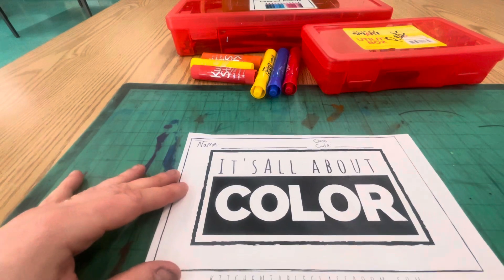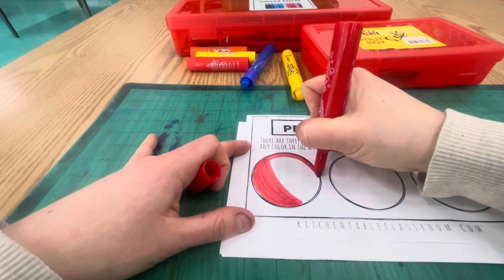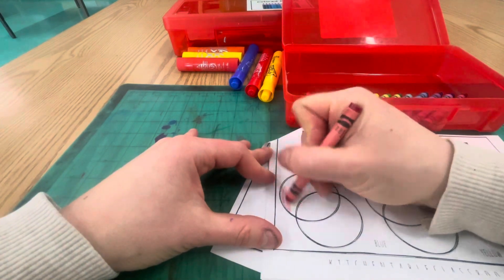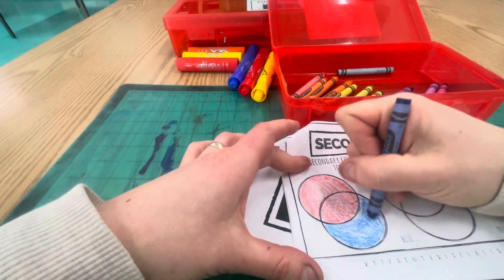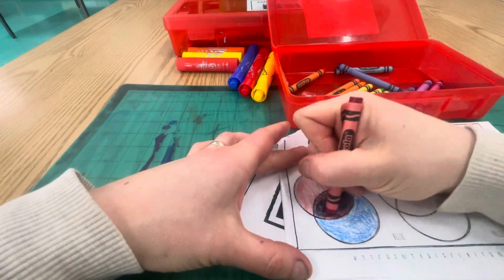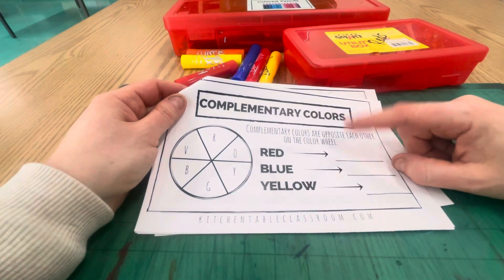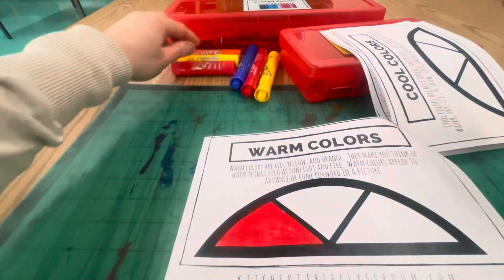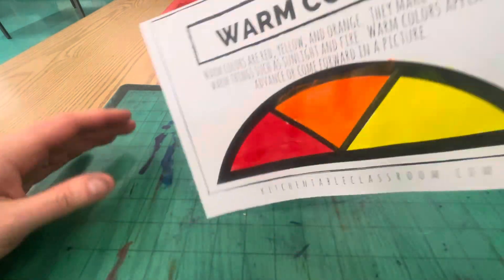Color Booklet instruction